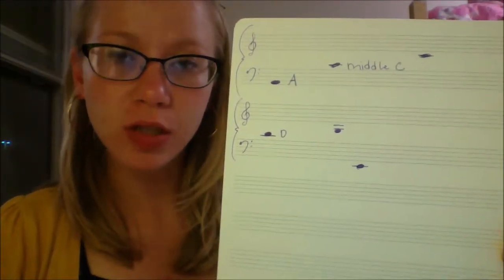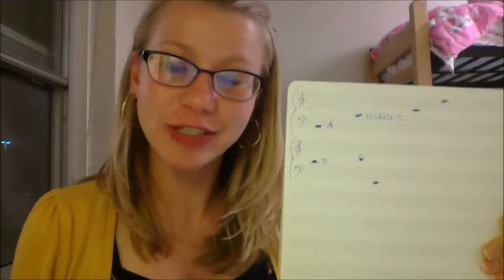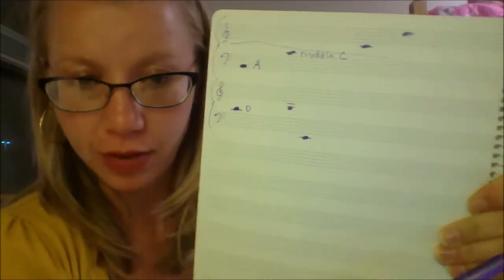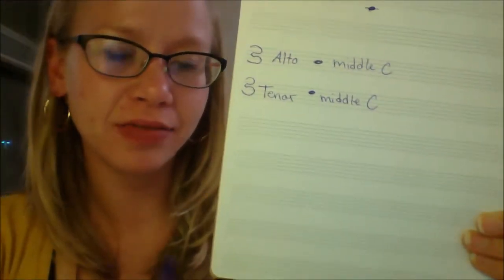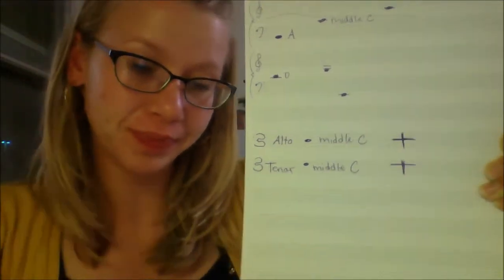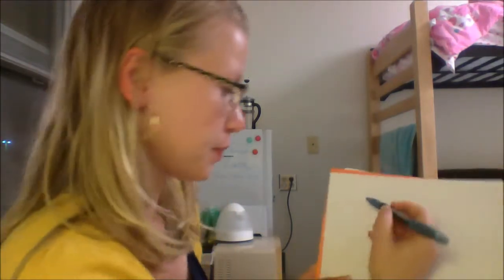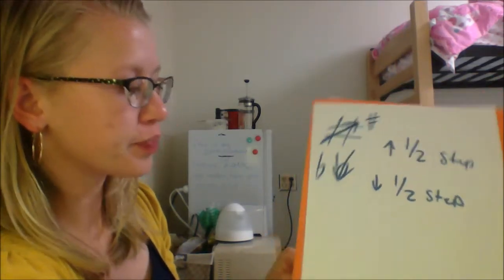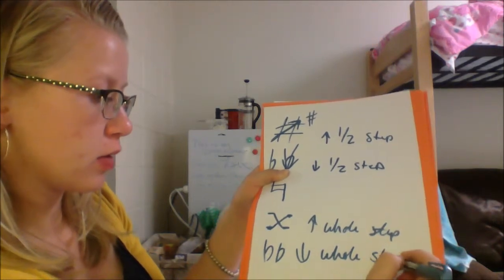Rudiments of Music Notation: Music Theory Review Pt. 2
Reading the staff, octave designations, chromatics